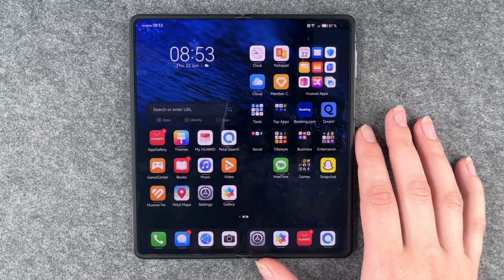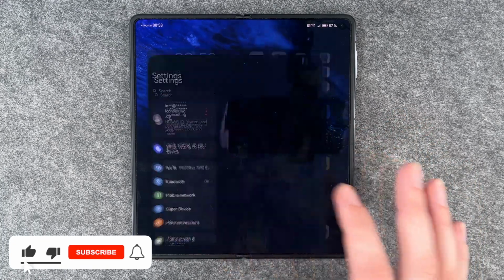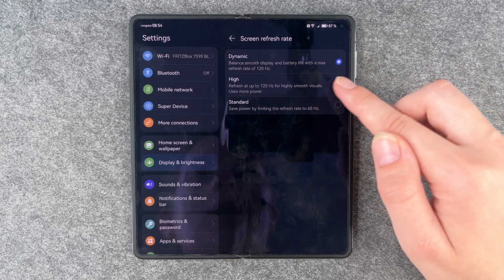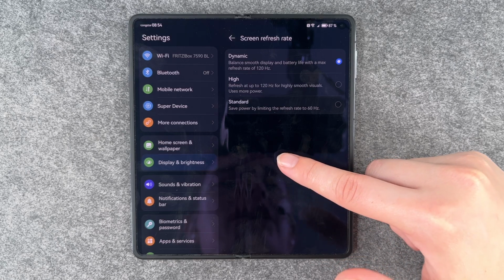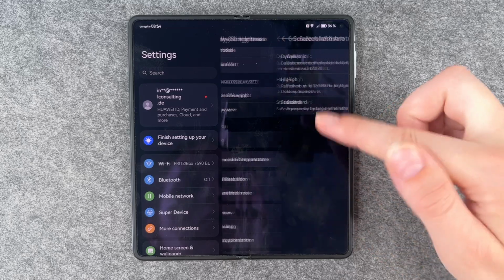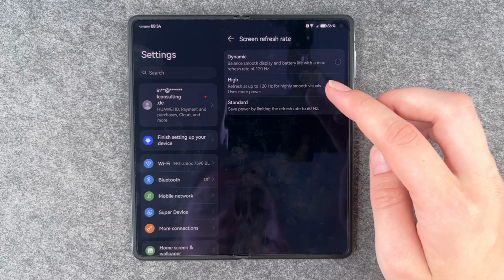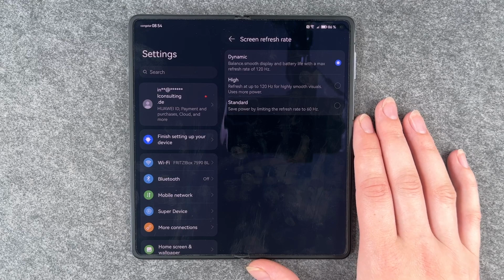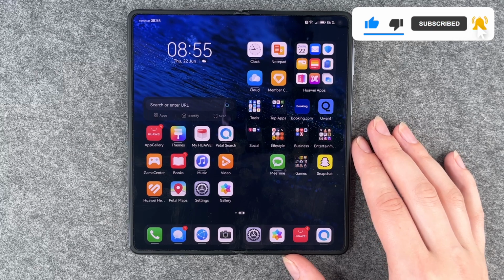Huawei Mate X3 - Display Refresh Rate • 📱• 📈 • ㎐ • Tutorial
Have you ever thought about changing the refresh rate of your Huawei Mate X3 to save battery power? One of the technical highlights of the Huawei Mate X3 is the fact that it allows a refresh rate of 120 Hz. In other words, 120 frames per second are written and that entails a very smooth scrolling. But as always with technical upgrades: the battery must give a bit more here, of course. Fortunately, you can set it how you want and can choose between 60 Hz and 120 Hz.
You can find out everything about this topic and how you can adjust this setting on your Huawei Mate X3 in our short video. Have fun with it.